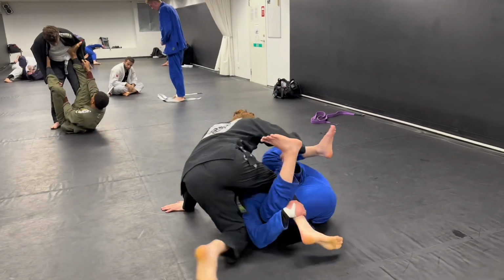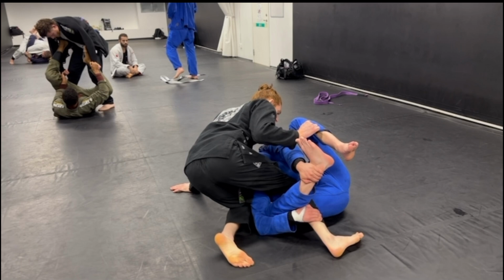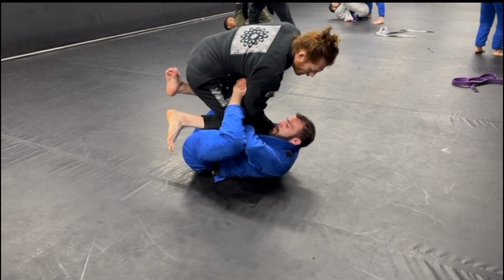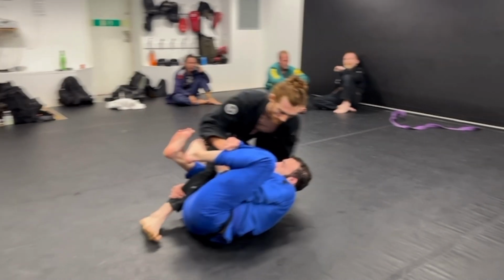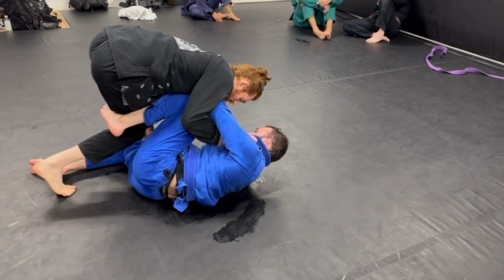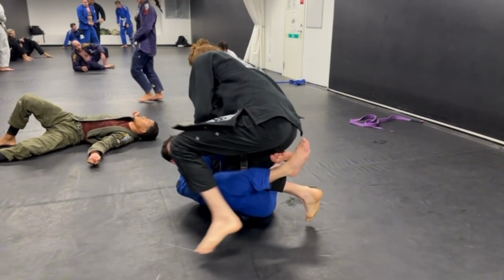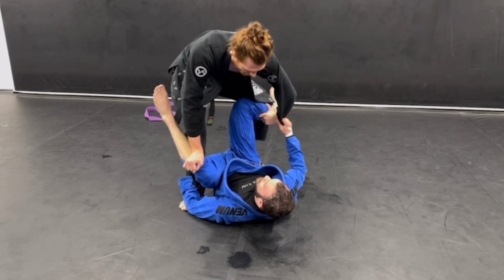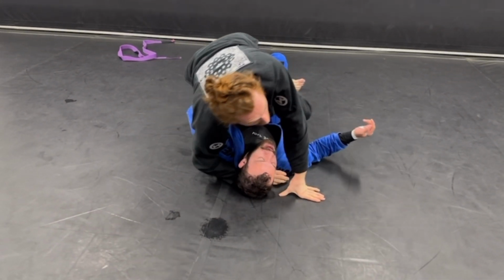Passing Reverse DLR and Ezekiel Passing ( Narrated Sparring )